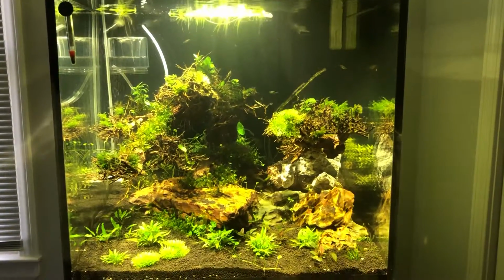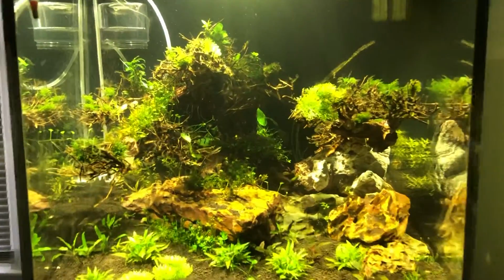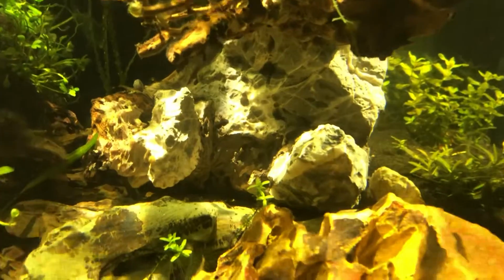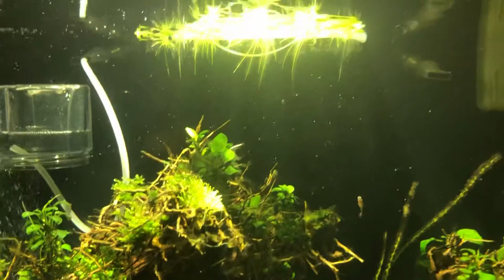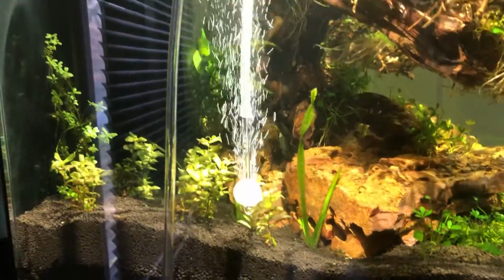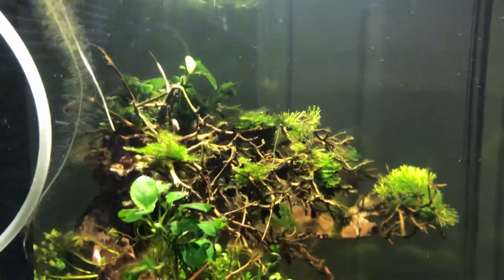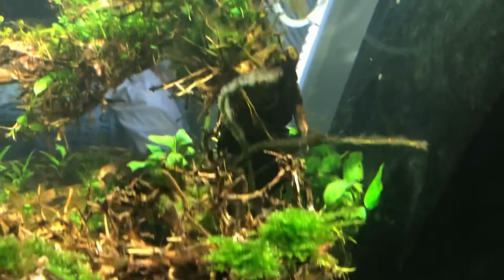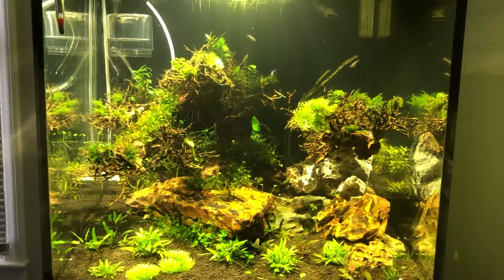Paxton’s first tank week 3 update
Having a small amount of very fine algae. I keep increasing the co2, still haven’t reached the amount that causes visible 02 off the plants. Can anyone help me with diffuser placement that would optimize absorption?